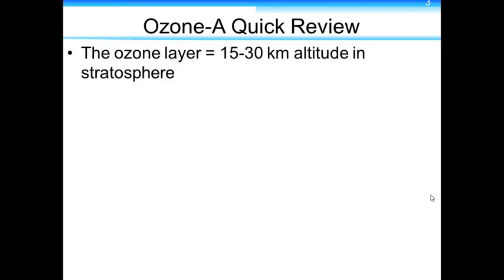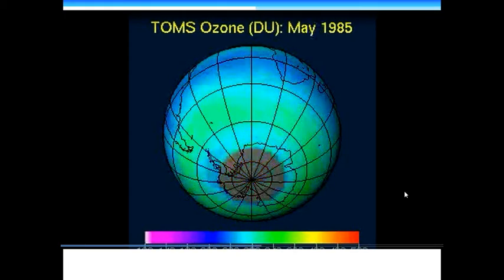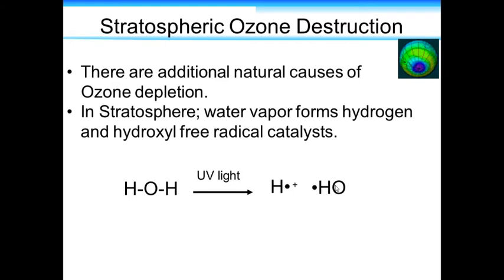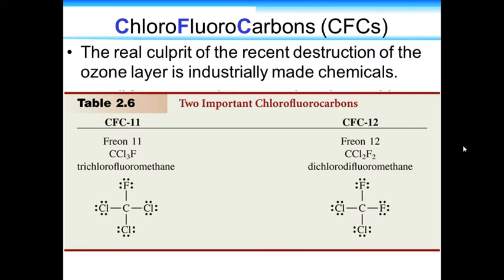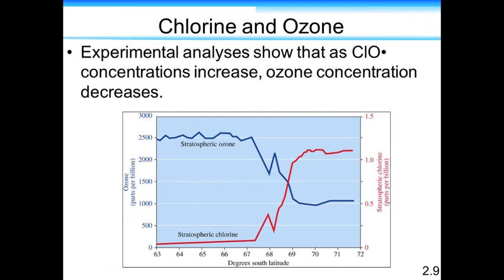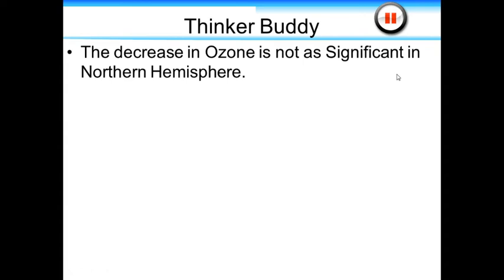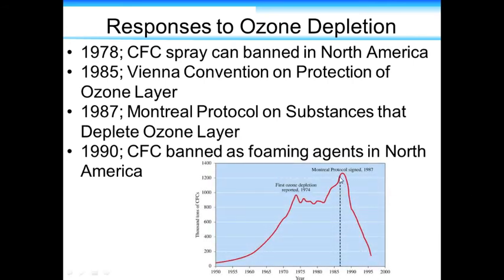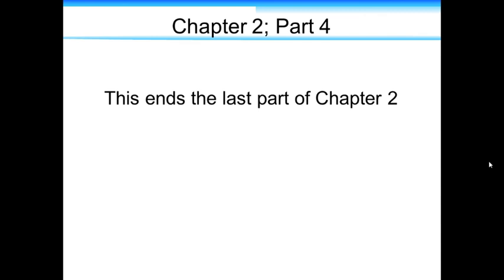100DL Ch 2 pt 4 (Captioned)